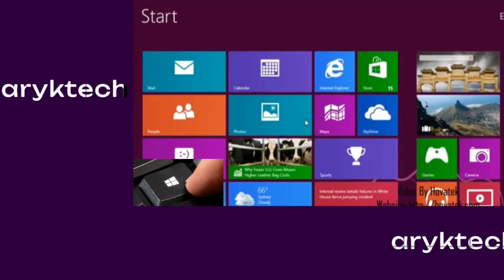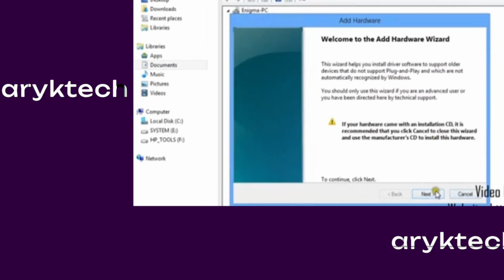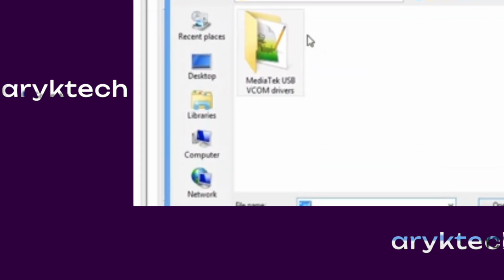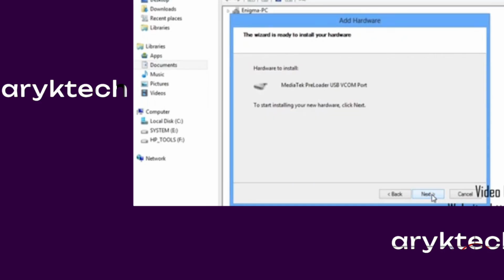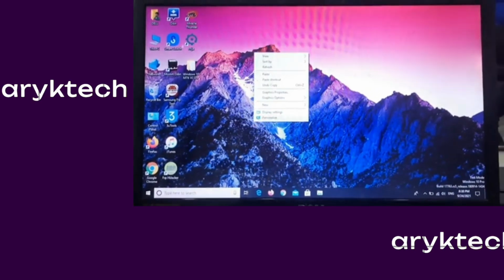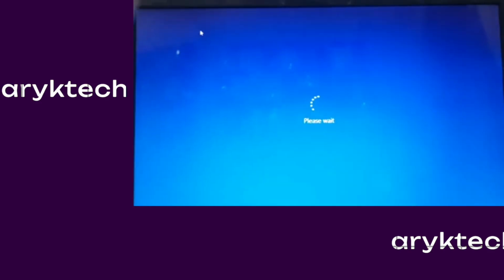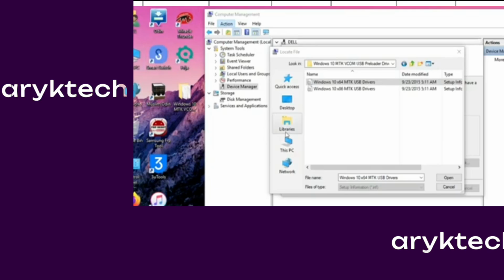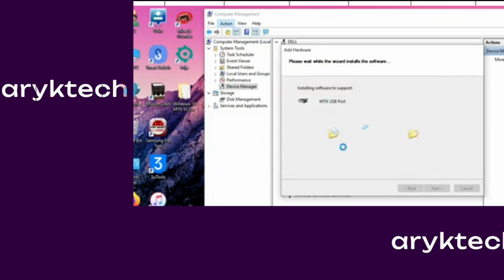Install MTK USB VCOM Drivers on Windows 7, 8, 8.1, 10 and 11 PC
This video explains how to manually install MTK USB VCOM drivers on Windows 7, Windows 8, Windows 10 and Windows 11 PCs.

Since it is a requirement to disable Windows drivers signature enforcement before this drivers can be installed and work on Windows 8, Windows 10 and Windows 11, we also discuss how to disable the drivers signature verification in the video.

00:00 - Intro
01:22 - Install MTK USB VCOM Drivers on Windows 8
04:02 - Install MTK USB VCOM Drivers on Windows 7
04:36 - Disable Drivers Signature Enforcement on Windows 8, 8.1, 10 and 11
06:10 - Install MTK USB VCOM Drivers on Windows 10